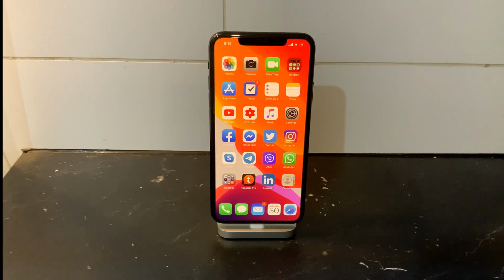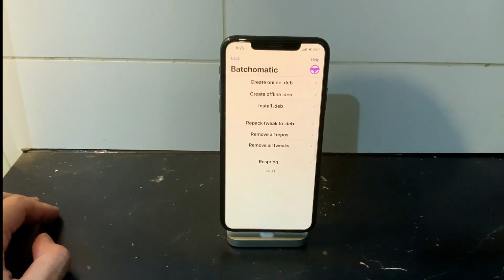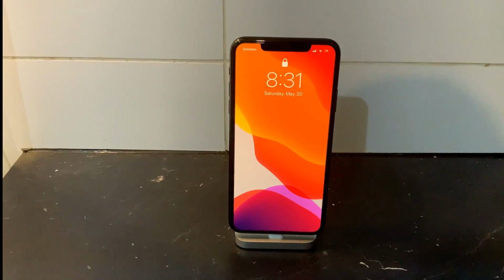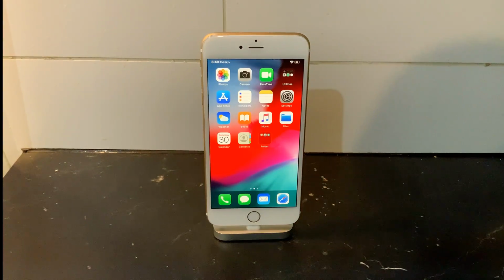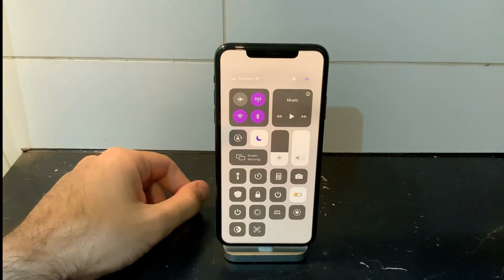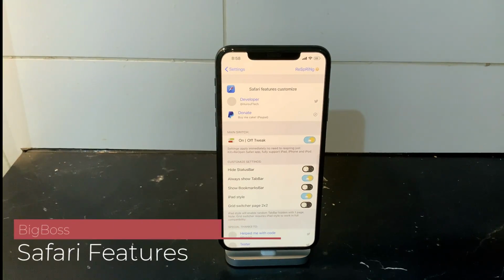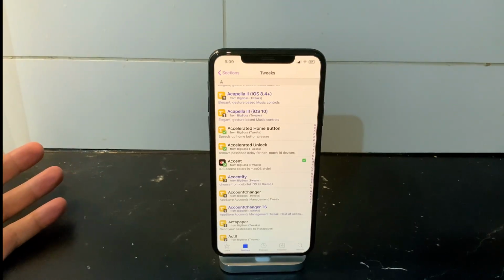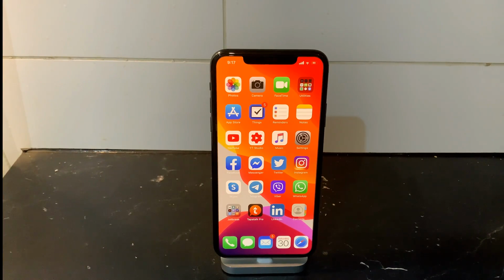50+ jailbreak tweaks for iOS 13.5 (one repo only)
BigBoss tweaks

00:40 Accent
01:13 Anilaunch (Bounce It!)
01:36 AnsweringMachine XS
02:00 Aporeo
02:24 AquaBoard XS
02:45 Arkrome (DigitalBattery13)
03:12 Artemis
03:42 Batchomatic
04:25 BatteryLife
04:43 BioProtectXS
05:08 CallBar XS
05:47 CastSwitcher (NewGridSwitcher)
06:11 CCModules with CCSupport
06:44 Choicy
07:10 Cylinder
07:26 Dawn
07:59 DayNightSwitch
08:27 Delete Contact
09:03 Dockify
09:21 Fast-LS
09:34 FastForwardTime
10:04 Flame
10:49 FloatyDock
11:22 Gestures13, Gesturesi11, HalFiPad
12:16 HideDots
12:35 HideLowPowerAlert
12:54 HotspotQR
13:21 Instagram No Ads
13:37 iPadBar13
14:07 Keyboard Accio
14:52 LowPowerDND
15:28 Messenger No Ads
15:44 NextUp 2
16:27 PredictionShortcuts
17:22 RealCC
17:55 Rhino
18:22 Rofi
19:06 Safari Features or Safari Plus
19:52 Saw
20:31 Spotlightless11
21:07 StatusFolder
21:29 StatusSwitcher
21:44 StickAround
22:12 SwipeForMore
22:45 Tap Tap Lock
23:01 Tweak Count 2
23:36 tweakCompatible
24:10 Twitter No Ads
24:39 UnlockSound
25:09 Vinyl
25:40 WiFi Passwords
26:08 WiFiQR